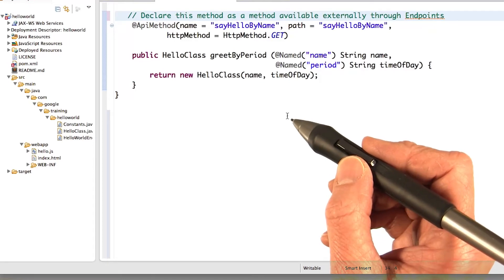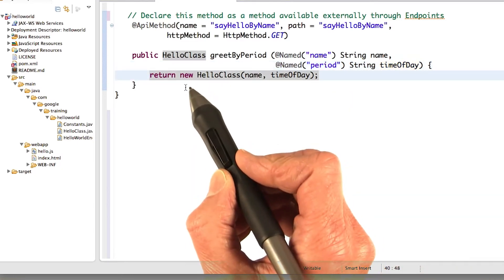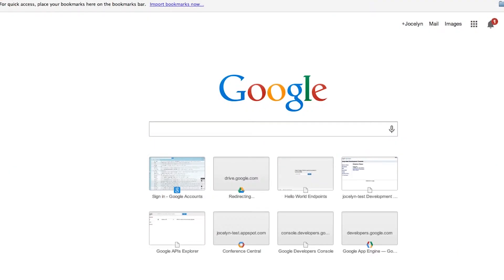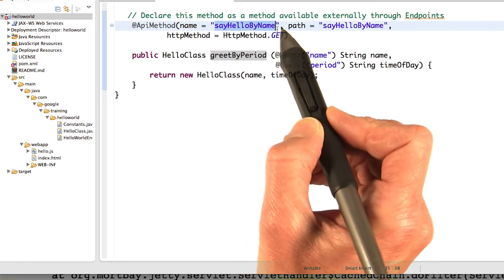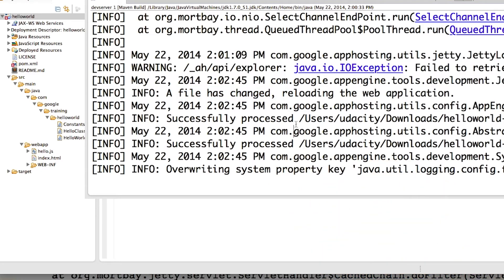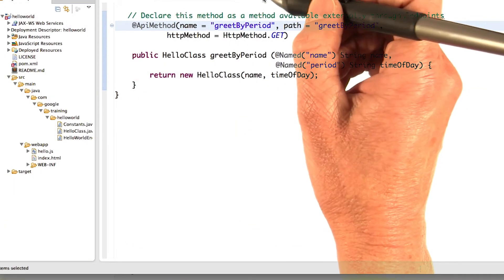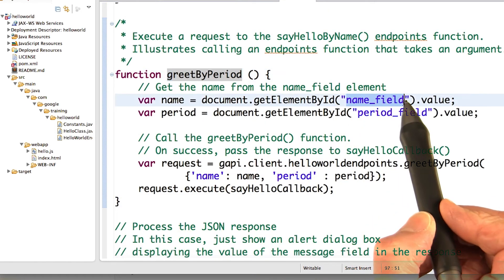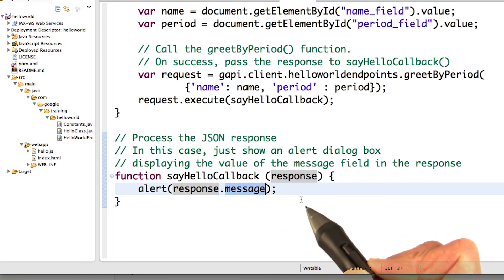Add New Endpoints Function - Developing Scalable Apps with Java